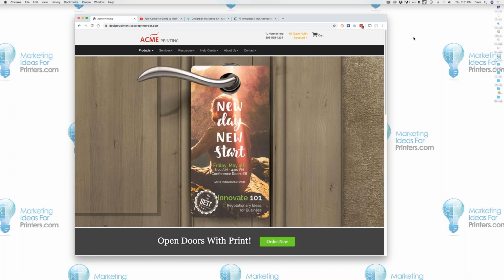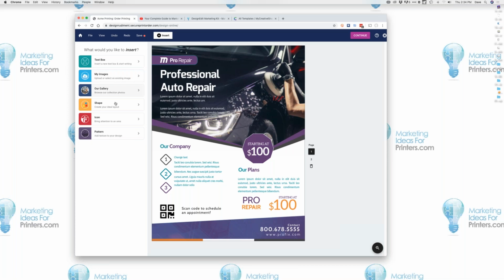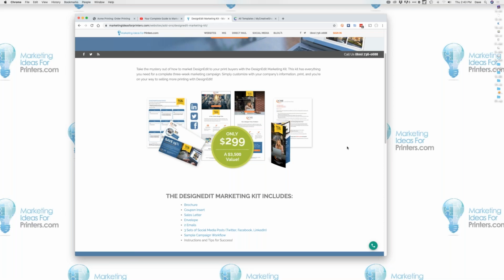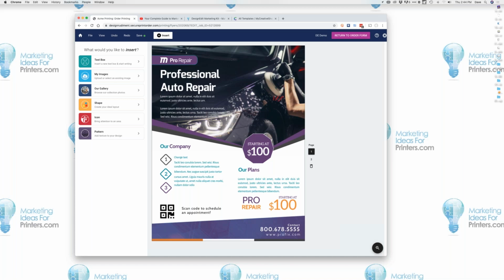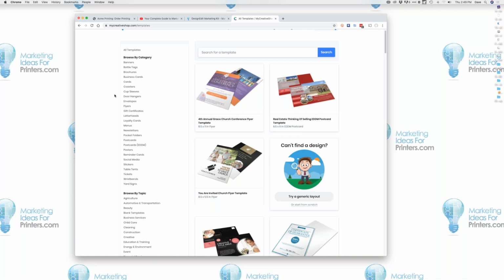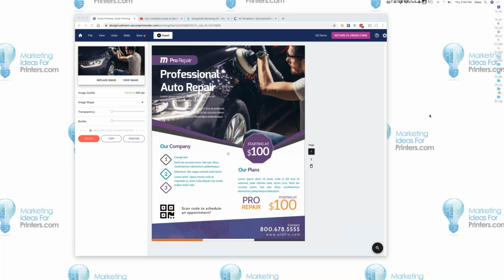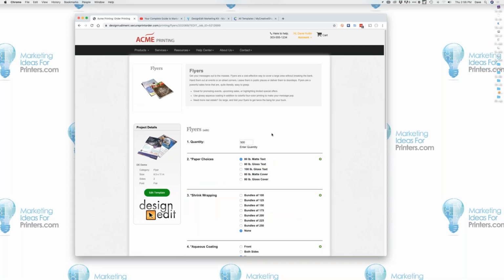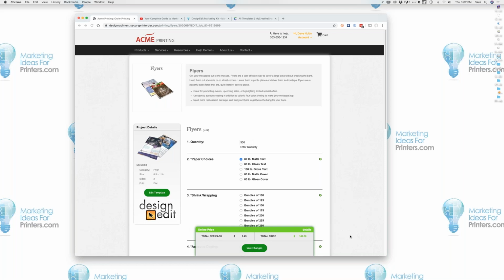DesignEdit Show-n-Tell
We hope you enjoyed today's webinar, DesignEdit: Show-And-Tell.

Here are links mentioned during the webinar...

Episode 11, which uses the DesignEdit Marketing Kit as the model for Your Complete Guide to Marketing a New Product:

We're so glad you could join us on such short notice! Remember, the DesignEdit promo ends August 31, 2019. Kathy will be available to help you proceed: